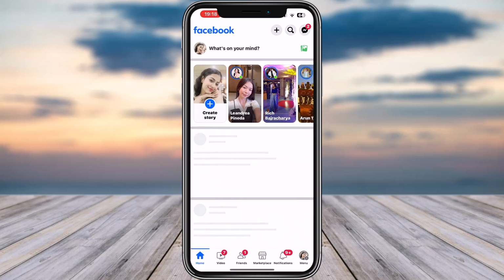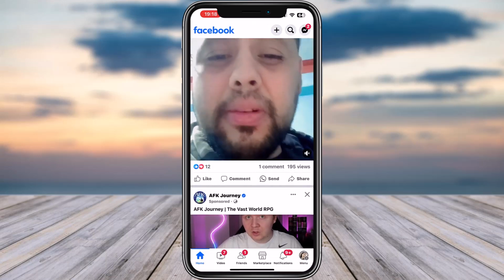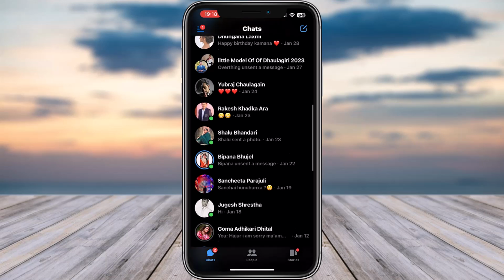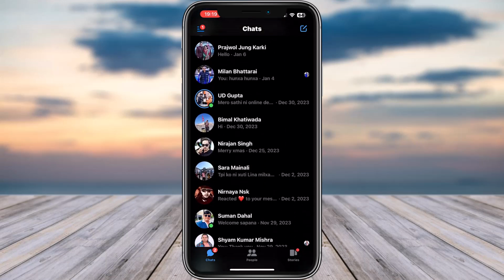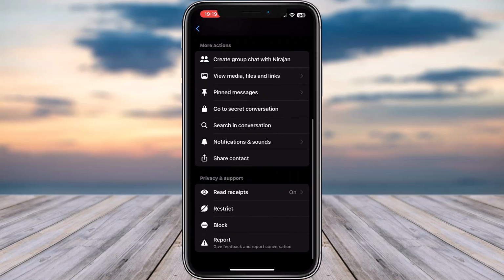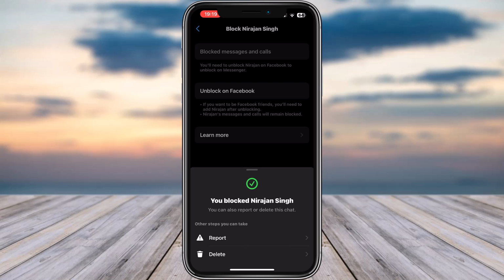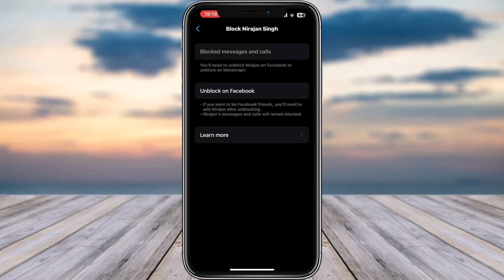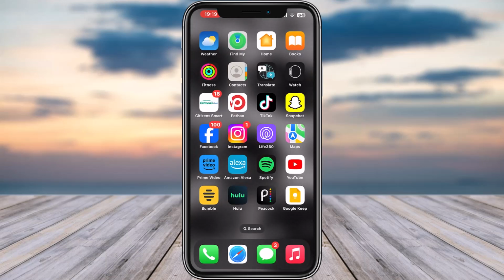How to Block Calls on Facebook !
In this tutorial, I will guide you on how you can easily block calls on Facebook by following some easy steps.
0:00 Intro
0:22 Access Facebook
0:22 Block calls
1:14 Conclusion